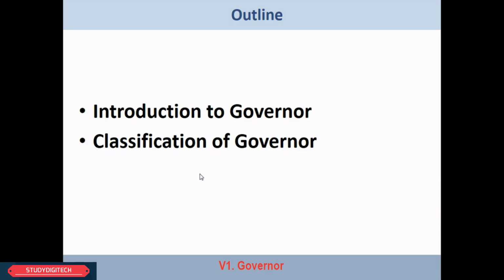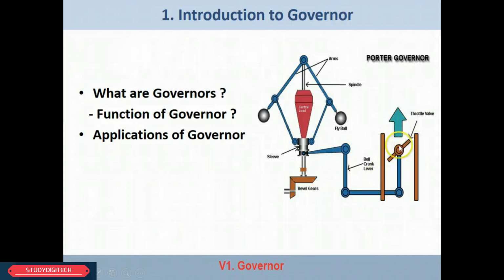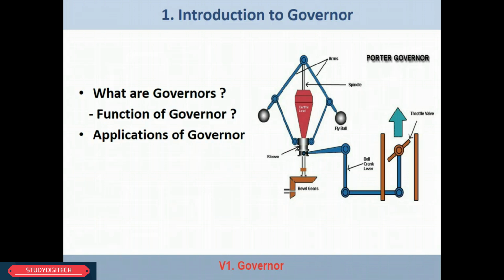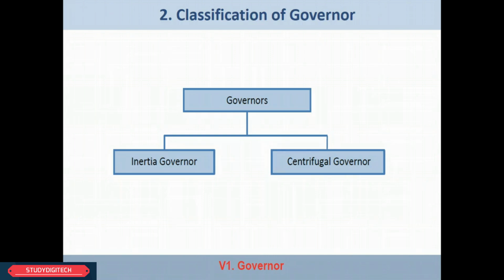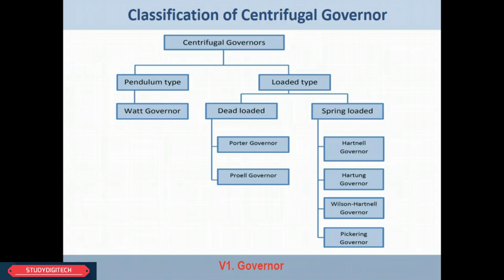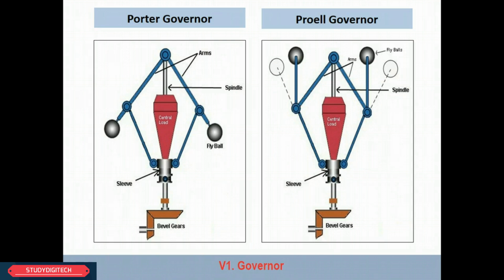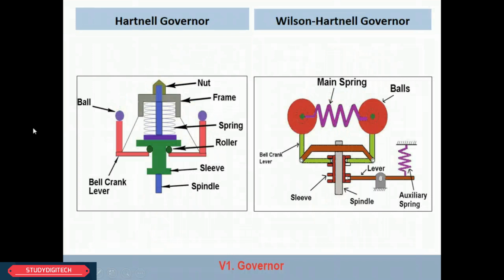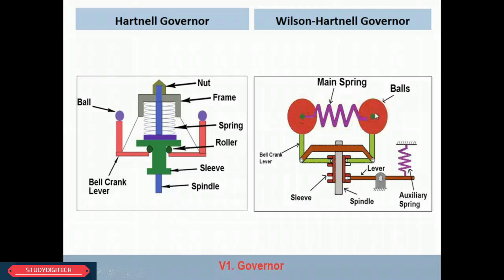Introduction to Governors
In this video, what is meant by Governor, its function,its working and classification are explained.